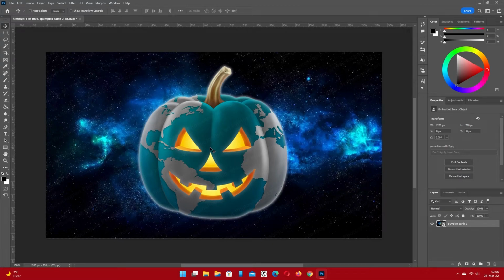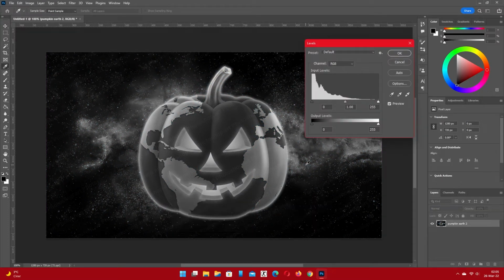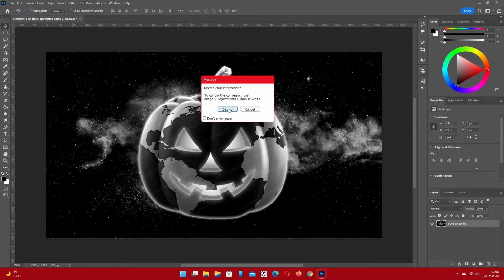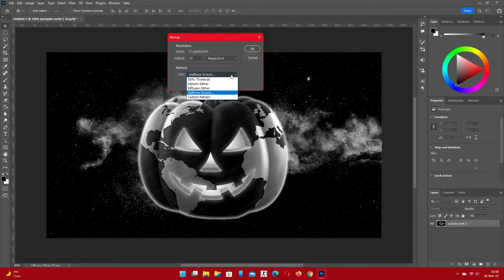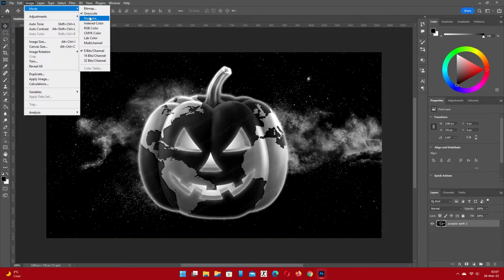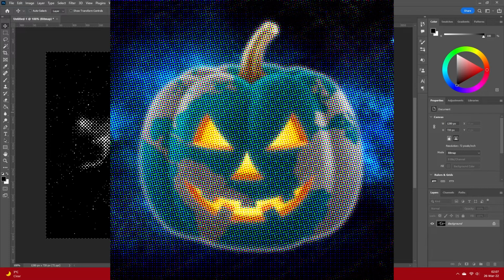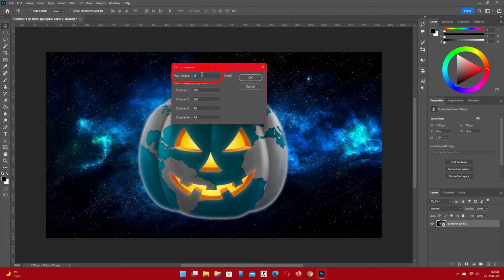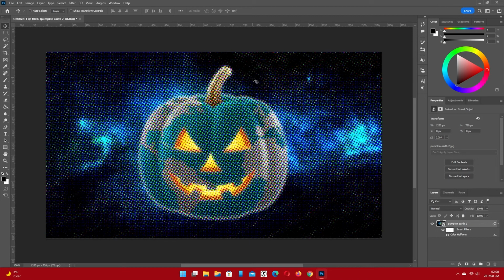Photoshop halftone effect - Photoshop Art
In this video I'm going to show you how to make a halftone pattern in Photoshop 2022.